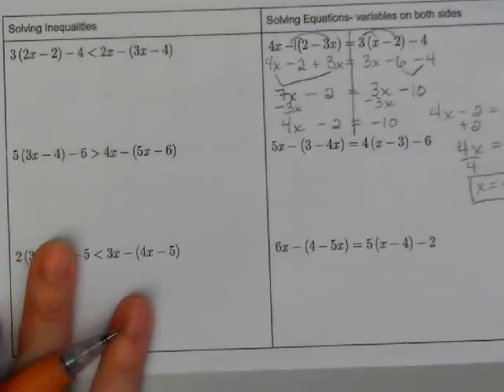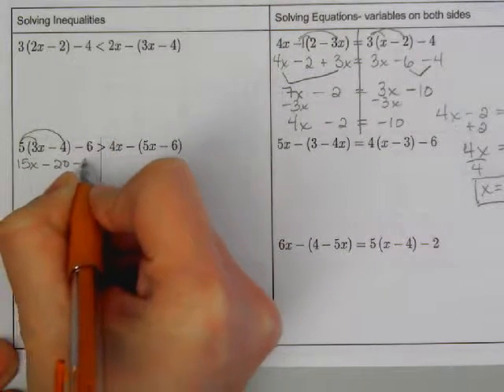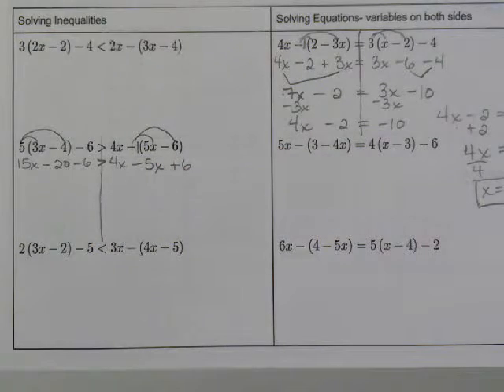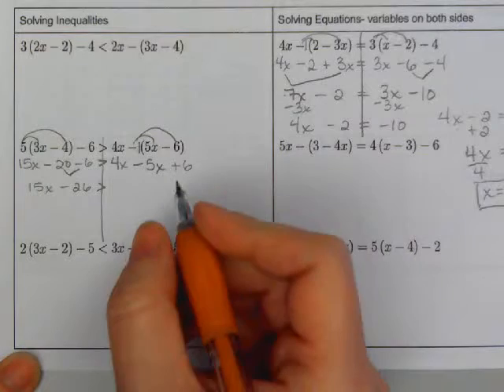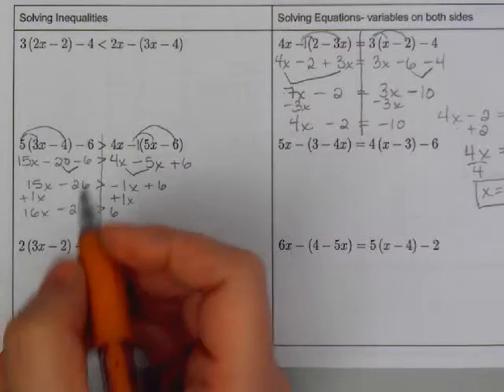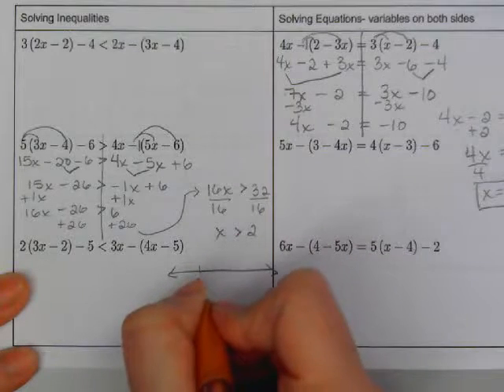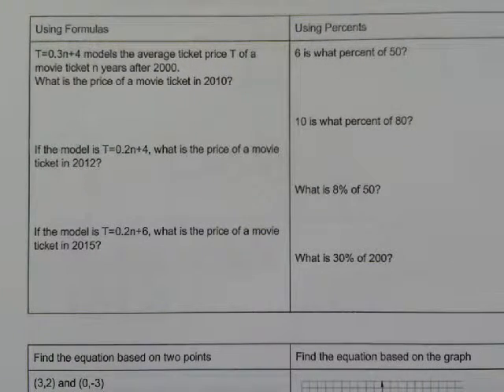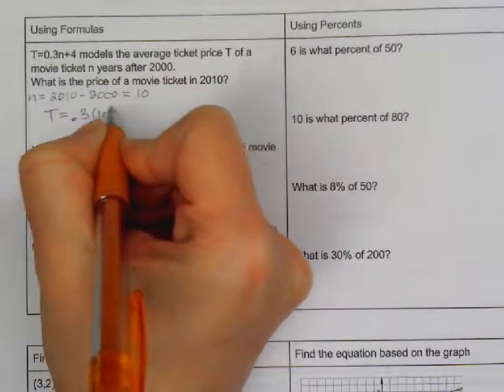BA Final Review Solving Inequalities, using percents, and formulas